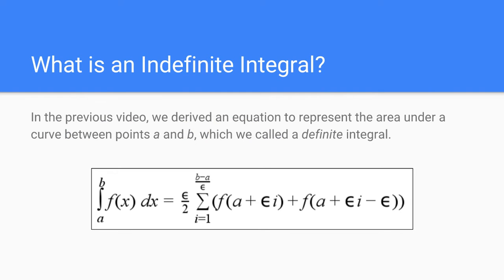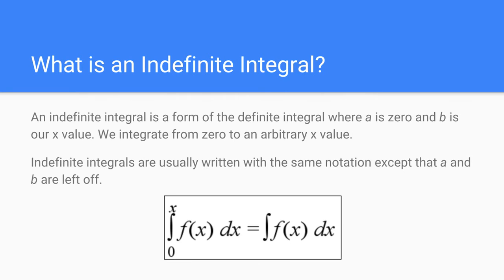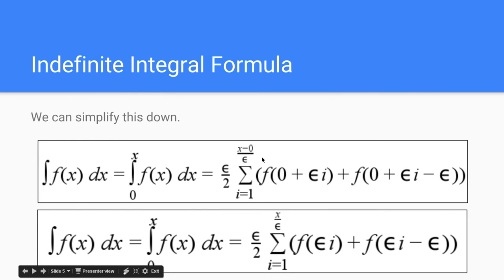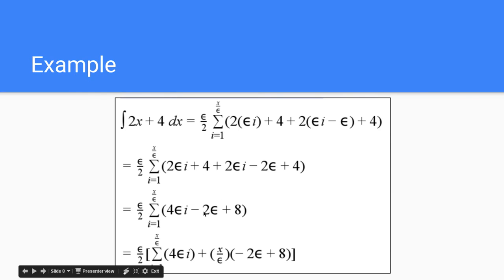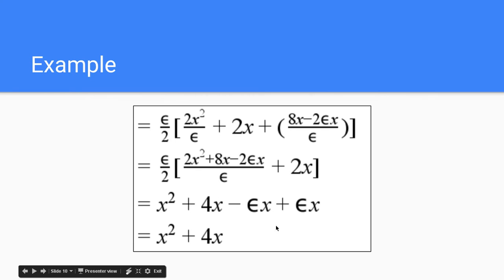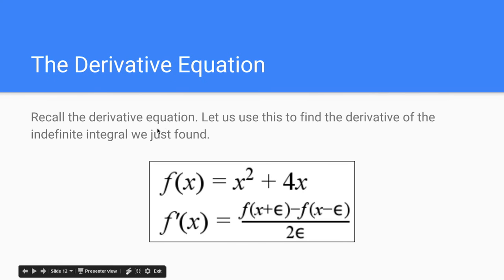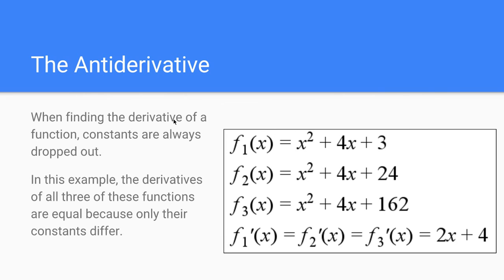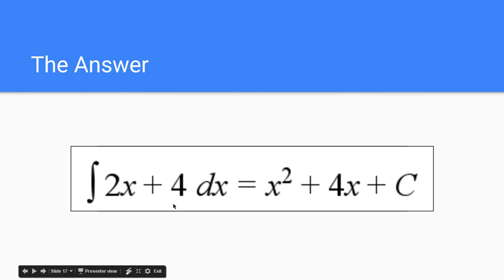Finding Indefinite Integrals using Infinitesimals (no limits)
In this video we derive an equation to solve for indefinite integrals, also known as the antiderivative, without using limits, then we use it to actually find an indefinite integral.